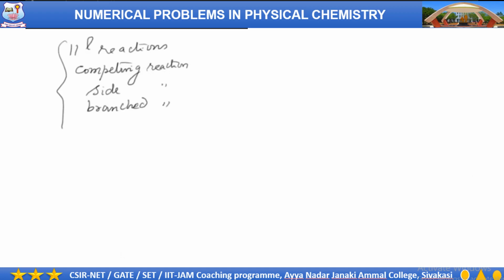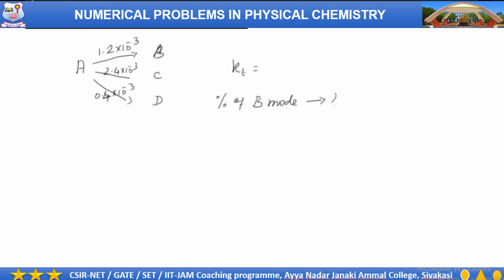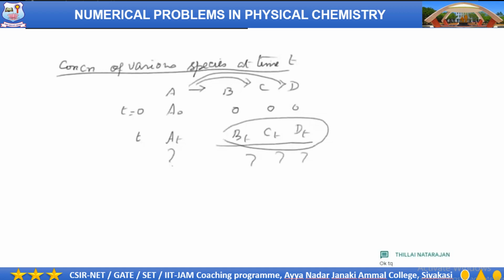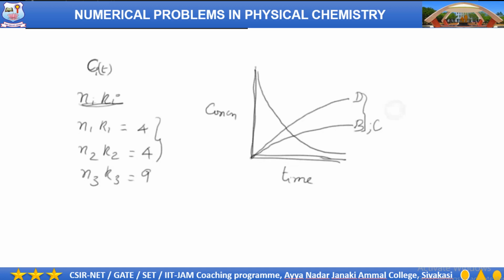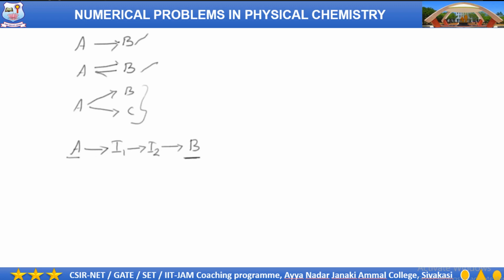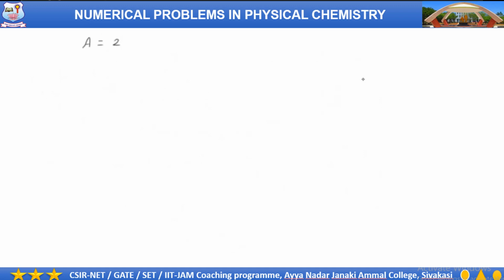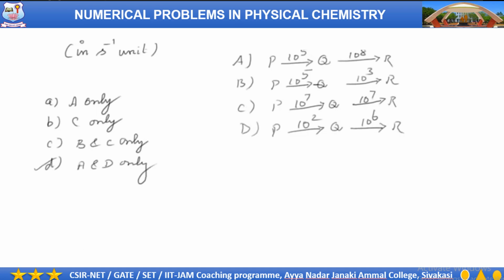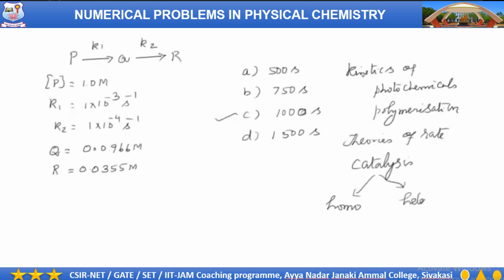CHEMICAL KINETICS (PART 14)